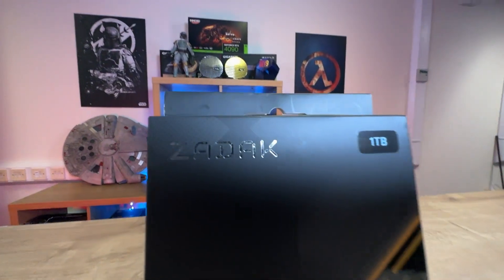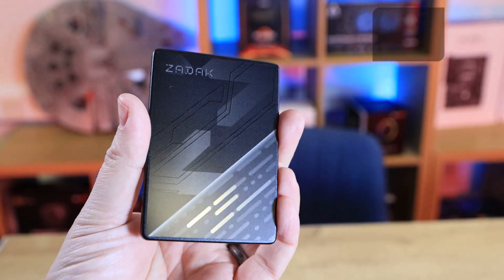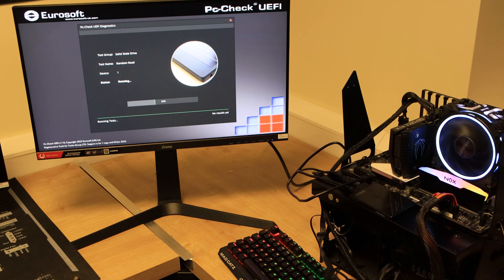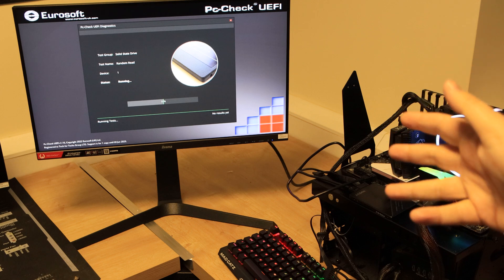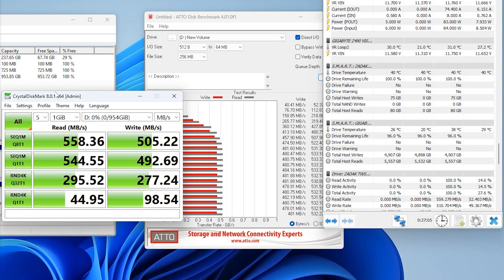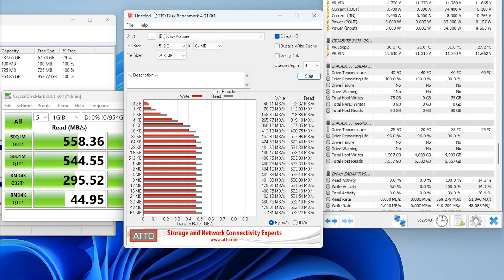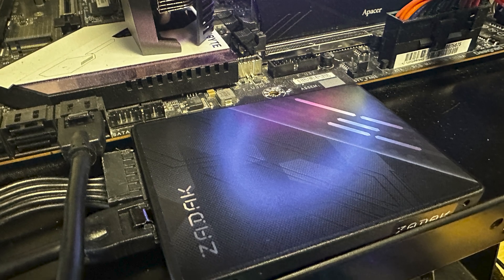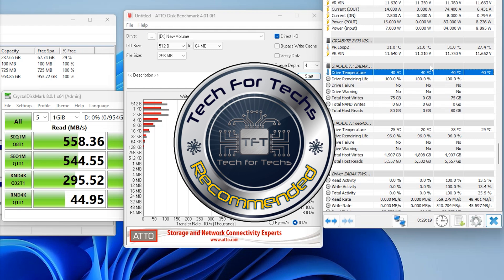Good Value Traditional SSD - Zadak TWSS3 SATA3 2.5"SSD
PRIME CHOICE FOR PC UPGRADE
Remarkable Read Speed at 560MB/s
Effectively Eliminates Power Consumption
Optimized Durability and Performance at High Stability
High Capacity with Enhanced Reliability

Capacity
128GB / 256GB / 512GB / 1TB / 2TB
Interface
SATA III 6Gb/s
NAND Flash
3D TLC
Sustained Read Performance
up to 560 MB/s
Sustained Write Performance
up to 540MB/s
*The actual performance may vary due to host hardware, software, usage and storage capacity.

IOPs (4K Random Write)
up to 80,000 IOPS
ECC Support
Up to 72bit/1KB
Shock
1500G/0.5msec
Vibration
5~2000Hz/15G
Low Power Consumption (Active/Idle)
275/80mA
MTBF
1,500,000 hours
Humidity
5%~95%
Standard Operating Temperature
0°C ~ +70°C
Storage Temperature
-40 ~ +85°C
Dimensions
100mm x 69.9mm x 7mm
Certificate
CE, FCC, VCCI, RCM, BSMI
Warranty
5-Year Limited Warranty
The SSD is based on the TBW or warranty period.

Category
Science & Technology